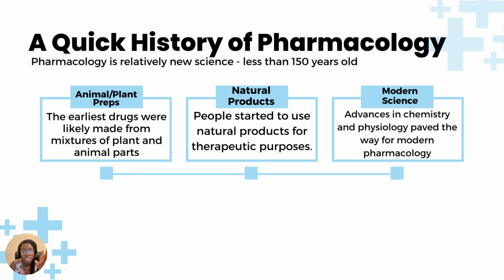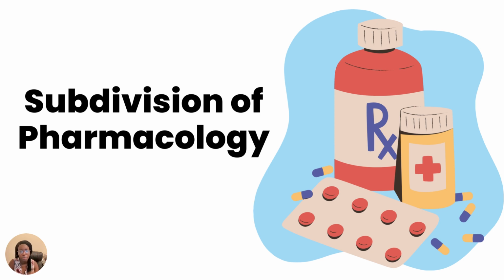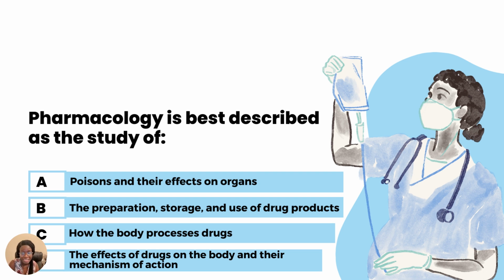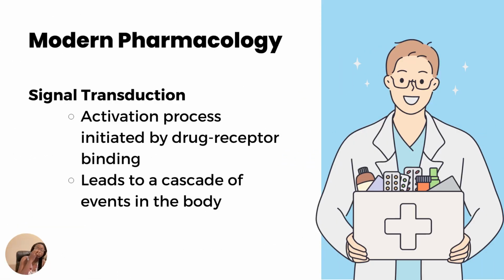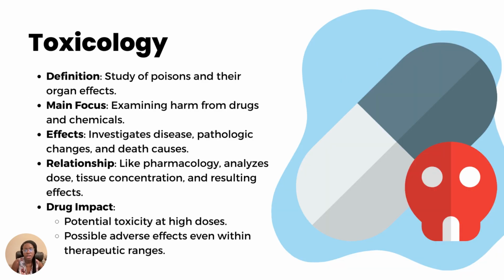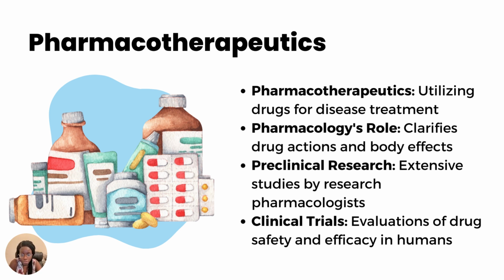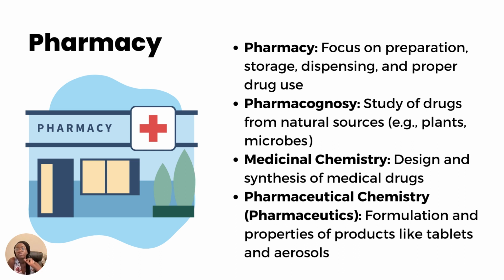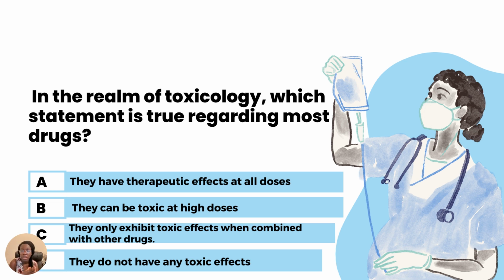CHAPTER 1 Pharmacology Lecture w/ Review Quiz Questions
CHAPTER 1 Pharmacology Lecture w/ NCLEX style Review Quiz Questions